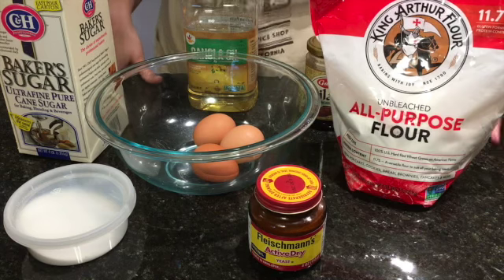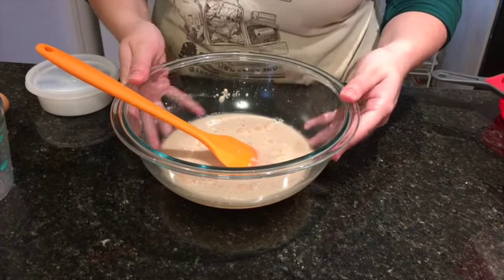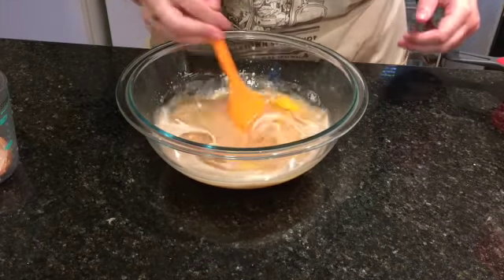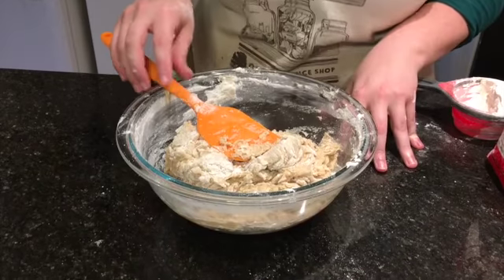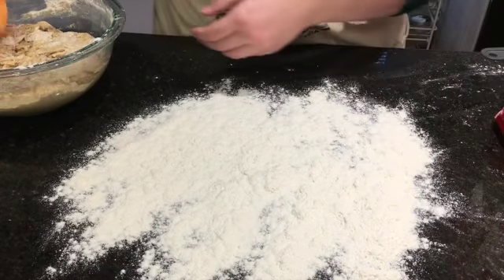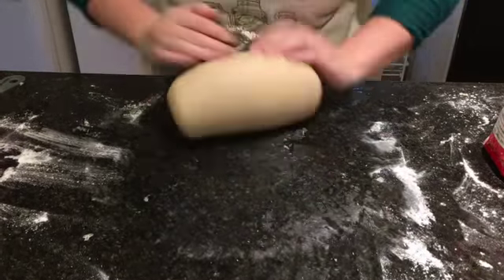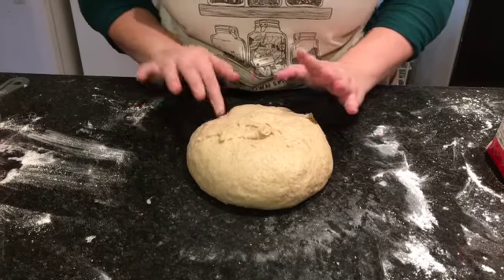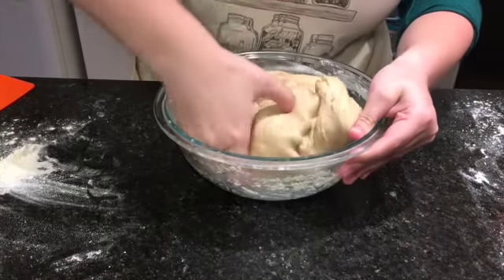Sasha's Ch(aplain's Office)allah Recipe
This video is about Sasha's Ch(aplain's Office)allah Recipe.

Ingredients:
Note: This recipe makes a dough enriched with eggs. If you do not eat eggs or if bread made with eggs is not suitable for your Shabbat practice, check out this classic "water-challah"

Dough
1.25 cup lukewarm water
1 Tbsp active dry yeast
1 Tbsp honey or silan (date syrup)
2 Tbsp sugar (any sort)
2 eggs
.25 cup neutral-flavored oil (vegetable, canola, etc.)
1.5 tsp salt
4.5-5 c flour (all-purpose; or, 75% all-purpose and 25% any other flour, such as whole wheat, rye, etc.)

Glaze
1 egg
1 tsp water
Topping: Anything you'd like!

Steps:
Prove the yeast. Mix the lukewarm water, yeast, honey or silan, and sugar in a large bowl. Once combined, let it sit for 5-10 minutes, until the yeast has begun to bubble or foam.

Complete the liquid base. Add eggs, oil, and salt to the yeast mixture, mixing until the egg is fully combined.

Make the dough. Here, we want to add the flour slowly, making sure that we a) fully incorporate the liquid ingredients and b) don't add any more flour than necessary. So! Of the minimum 4.5 cups of flour, add 2 cups of the flour to start, mixing thoroughly until a smooth batter forms. Add the third cup, and stir through again. Add the fourth cup, and stir through again. At this point, your dough will start to come together. Don't worry if there are spots of dry flour or particularly sticky dough, as this will all be worked out in the kneading. Spread the remaining half-cup of flour onto your counter or other work surface and turn the dough out onto it, making sure to scrape the bowl.

Knead the dough. Cover your hands with a bit of the flour on the counter, and begin rolling and folding the dough over itself, pressing firmly each time (more details in the video). As time goes on, the dough will incorporate the flour and become stretchier. If it becomes too sticky to work with, sparingly add a sprinkle at a time of the additional half-cup of flour noted in the instructions. This is the time for elbow grease--so, exercise! Release your bottled-up rage! Get super stoked about food chemistry and gluten formation! Knead for 10-15 minutes, or until you have a smooth, springy ball of dough that passes the windowpane test

Prove the dough. Rub a bit of oil over the ball of dough to prevent it drying out, then place it back in the mixing bowl and cover with plastic wrap or a damp towel. Let it rise in a warm place until it has doubled in size, 1.5-2.5 hours.

Prepare your baking sheet and shape the dough. Cover your baking sheet with parchment or foil, then grease with oil. This recipe makes two loaves, so first split your dough in half. To make a classic three-strand braid, split each loaf's worth of dough into three pieces. Gently roll out these pieces into ropes, tapering them off at the ends so the middle is the thickest part. Braid the three strands together. Place each loaf on the baking sheet.

Glaze and prove the loaves. For the glaze (egg wash), beat the egg with the water until combined. Then, using a pastry brush or a bit of folded paper towel, lightly brush the loaves with the eggs wash. Set the loaves aside and let them rise in a warm place for an additional 30-45 minutes. In the meantime, preheat your oven to 350 F.

Glaze and bake. Once the loaves are distinctly puffy, glaze them with the egg wash again. Add any toppings, if using, at this point. Bake the loaves for 25-35 minutes. They are done when they are golden-brown and sound hollow when tapped on the base.

Cool and consume. Let the loaves cool slightly, then es gezunterheyt--eat in good health!